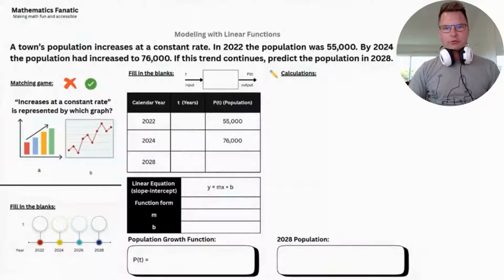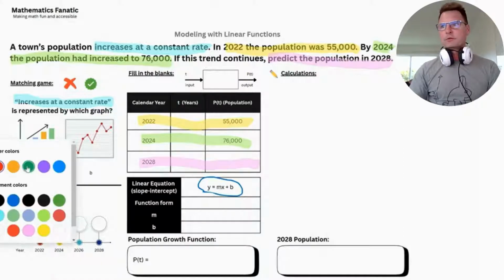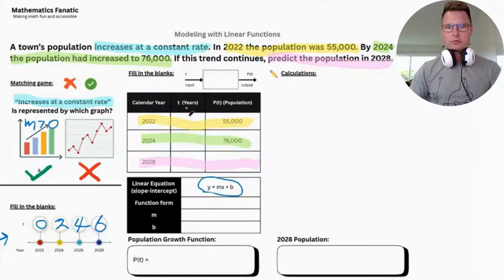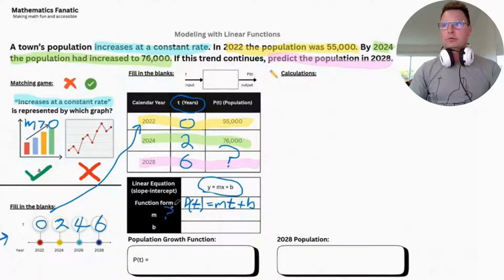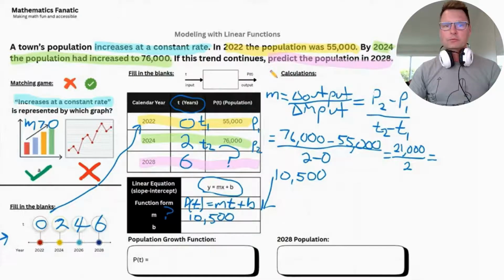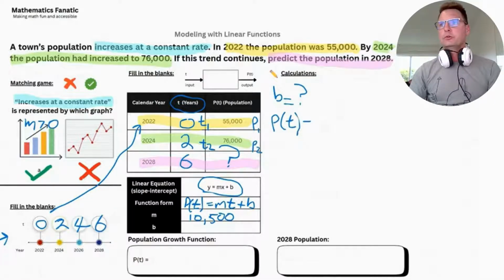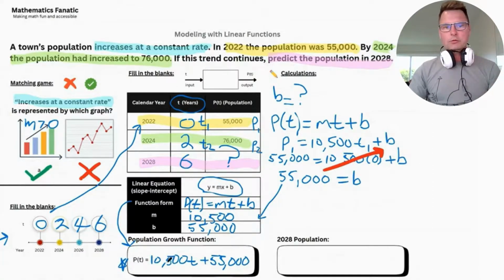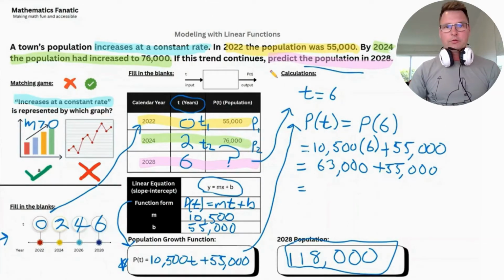Predict Population in 2028 Using a Linear Function | With BONUS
🎉 Welcome to Mathematics Fanatic! In this video, we tackle a real-world algebra word problem: predicting a town’s population in 2028 using a linear function.

📌 Here’s the problem we solve in the video:
A town’s population increases at a constant rate. In 2022, the population was 55,000. By 2024, the population had increased to 76,000. If this trend continues, predict the population in 2028.

🎯 Bonus Challenges:
1️⃣ In the video, we simplified the years to t = 0, 2, and 6. Your turn! Can you solve the same problem using the actual years — 2022, 2024, and 2028? What equation did you get? 🤔 Did you notice anything interesting about your slope compared to ours?
💡 Did that give you a new appreciation for why we simplify in the first place?
2️⃣ If we had a time machine 🕰️, what year would we need to travel back to see zero people in the town? 😮
👇 Drop your answers in the comments below!

📌 You’ll learn how to:
Interpret a constant rate of growth
Identify linear vs. non-linear graphs
Organize data in a table
Write and solve linear functions
Use slope-intercept form (y = mx + b) to make predictions

This video includes a fun matching game 🎯, timeline tips, and guided practice to help make algebra clear and engaging!

0:00 Introduction
Overview of the video and a brief intro to the problem.
0:24 Anecdote: Why Math Matters
A personal reflection on the value of learning math.
1:19 Problem Introduction
2:03 Identifying Key Information
Breaking down the problem and highlighting the givens and unknown.
3:07 - Matching Game: Identifying Linear Growth
Engaging viewers in identifying constant growth through graphs.
4:53 - Organizing Data in a Table
Setting up the t-values and discussing the timeline.
7:45 - The Linear Function Setup
Explaining the formula  P(t)=mt + b and its significance.
8:35 - Calculating the Slope (m)
Step-by-step guide on finding the slope.
11:36 - Solving for the Y-Intercept (b)
Finalizing the function by solving for the y-intercept.
15:30 - Prediction for 2028
Using the function to predict the population for 2028.
17:59 - Conclusion and Next Steps

📚 Source:
Abramson, Jay. College Algebra 2e. Houston, Texas: OpenStax, 2021. [Chapter 4, Review Exercises, Problem 5]